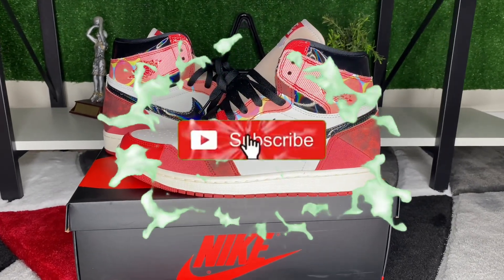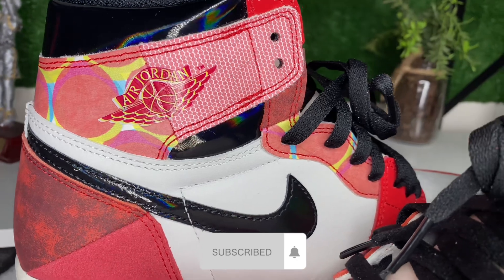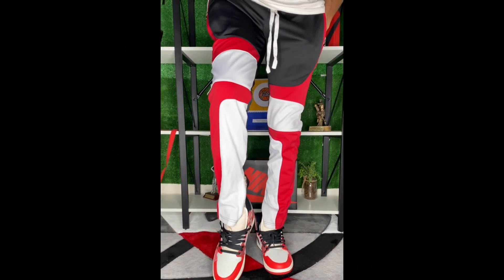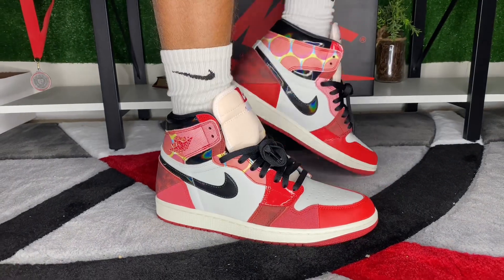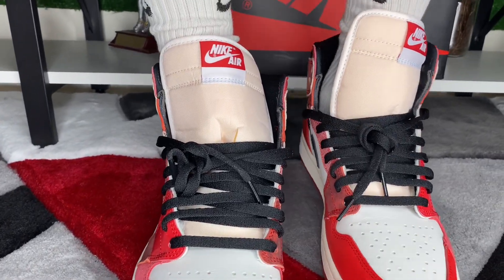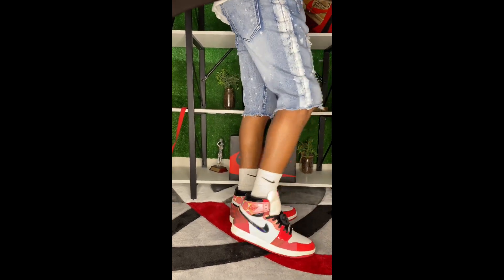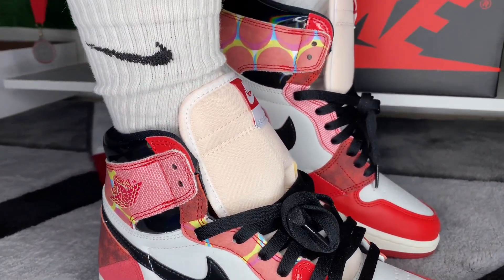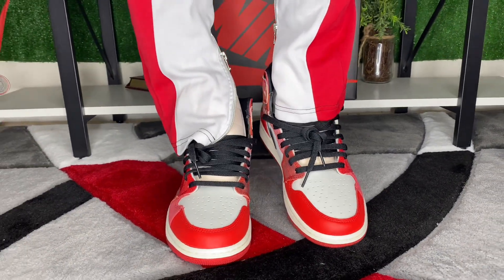HOW TO STYLE THE JORDAN 1 SPIDER MAN | SPIDER MAN ACROSS THE SPIDER VERSE EARLY LOOK❗️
TODAY WE DID A SPECIAL HOW TO STYLE VIDEO OF THE UPCOMING AIR JORDAN 1 SPIDER MAN ACROSS THE UNIVERSE | WHICH OUTFIT ARE YOU ROCKING ⁉️

COMMENT WHAT TYPE OF CONTENT YOU WOULD WANT TO SEE FROM US ⚠️